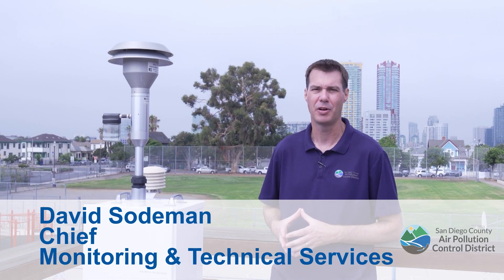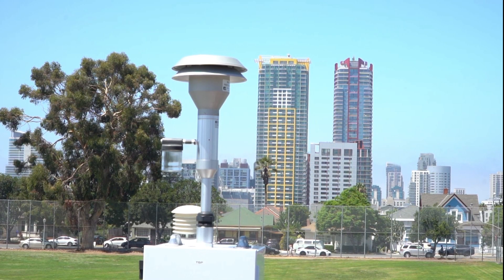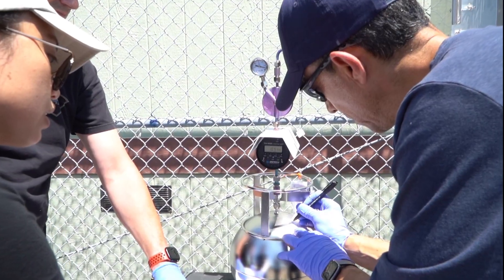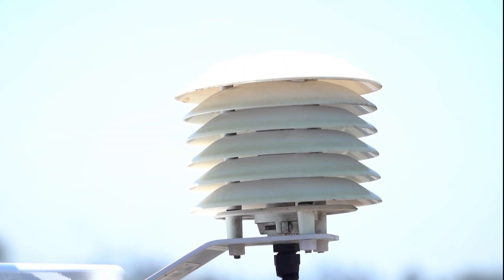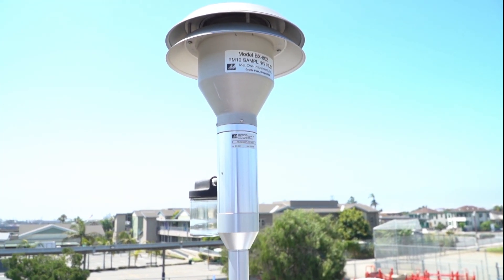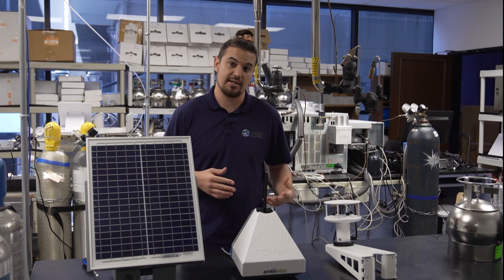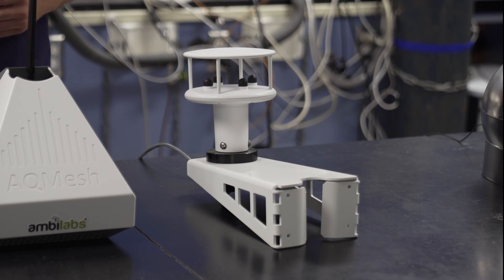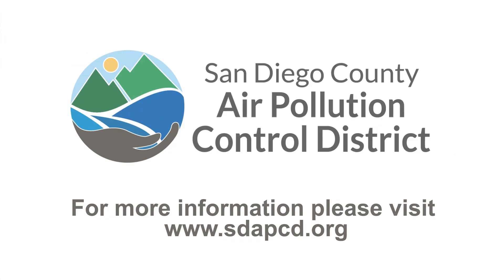How is Air Quality Monitored in San Diego County?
Learn more about the process and tools used by the San Diego County Air Pollution Control District (SDAPCD) to monitor air quality in San Diego County.